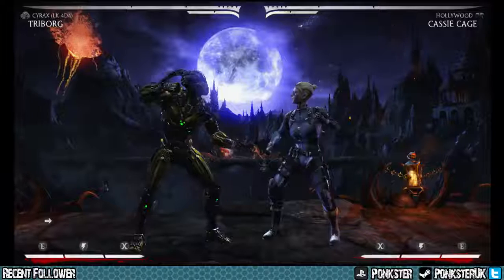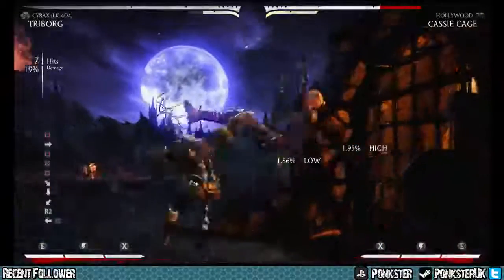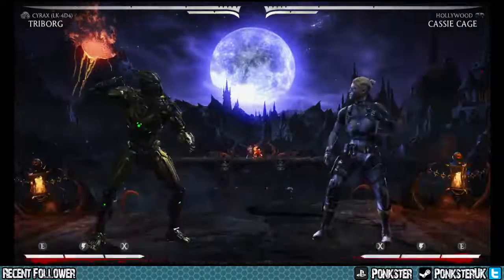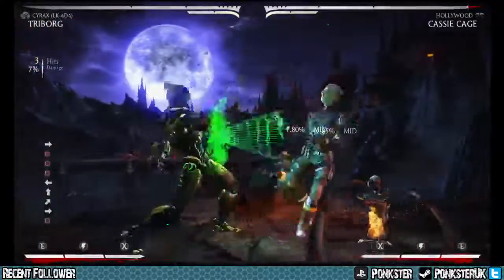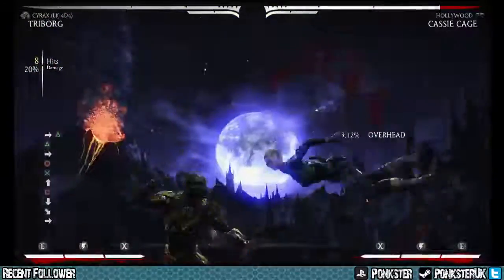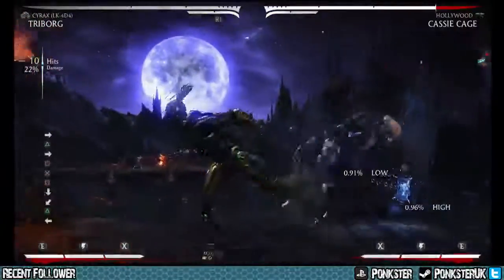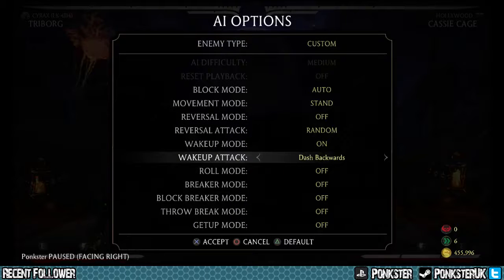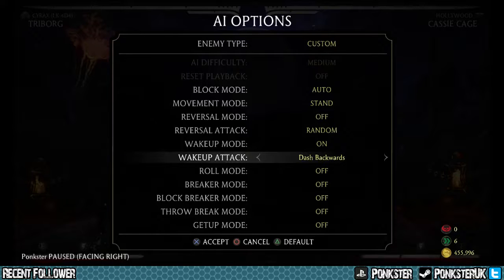Cyrax - TL;DR teleport set up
Just a shorter video explaining teleport set-up and why it may be a crucial part of being a strong Cyrax player.